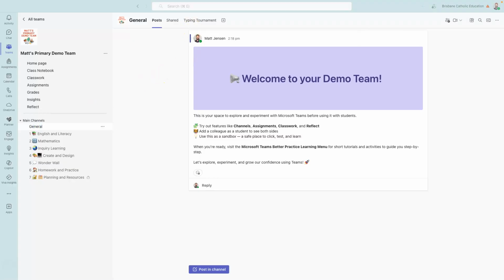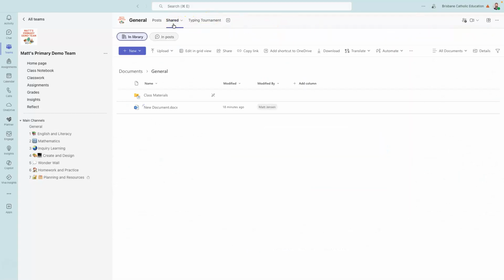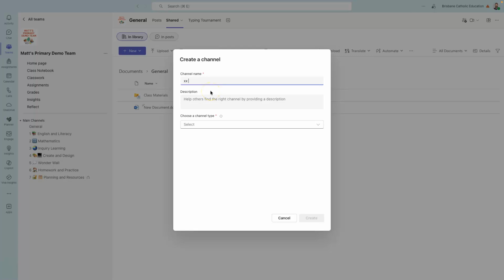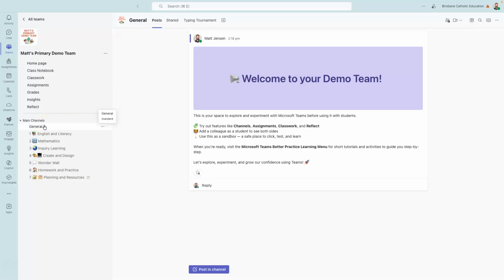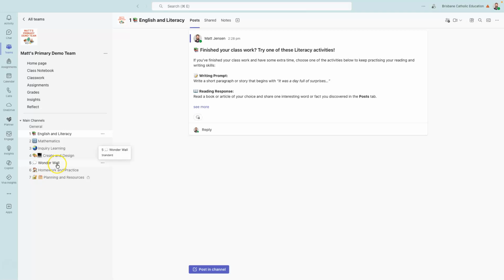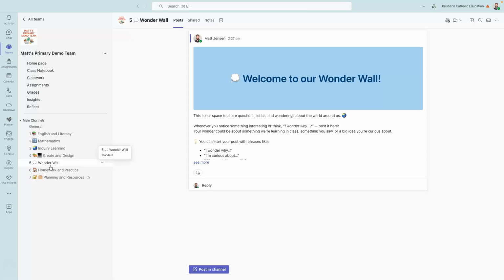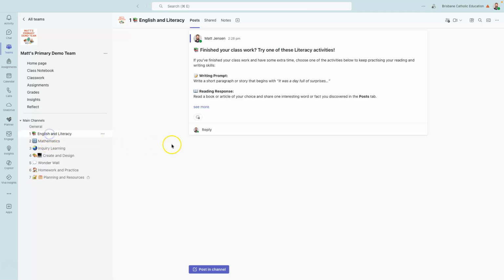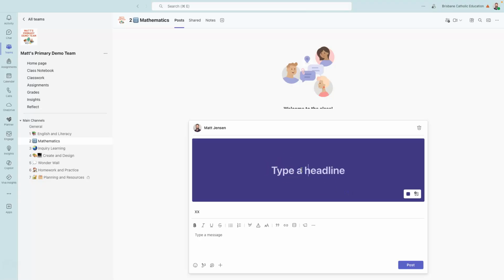Microsoft Teams for Teachers: How to Use Channels Effectively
Learn how to use Channels effectively in Microsoft Teams to organise learning, improve communication, and make collaboration simple.

In this short tutorial, you’ll explore practical ways to structure Channels for your class, including how to:
Create and name Channels clearly
Use tabs, files, and announcements
Manage permissions and keep conversations on track

You’ll also see examples of how Channels can support literacy, maths, and inquiry learning in a primary classroom.

This video is part of the Microsoft Teams Better Practice Learning Menu — a self-paced professional learning resource designed to help teachers move from basic to better practice in Teams.